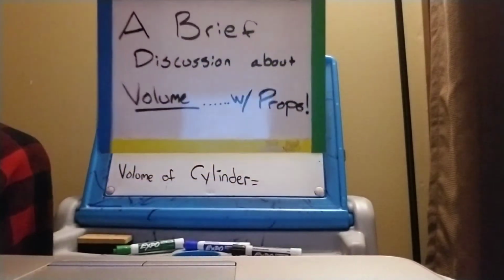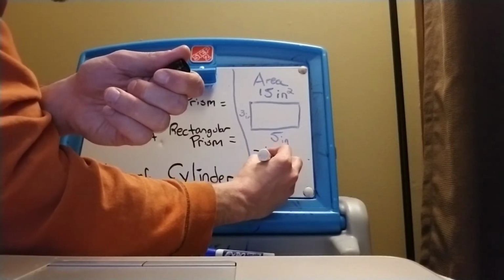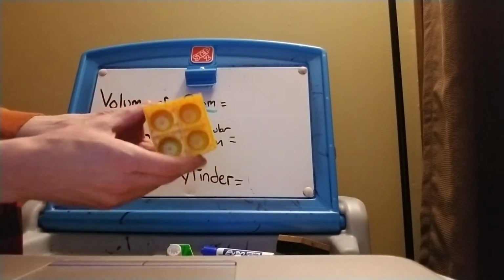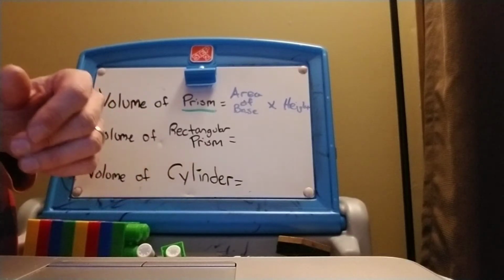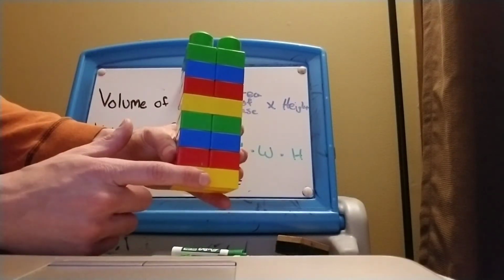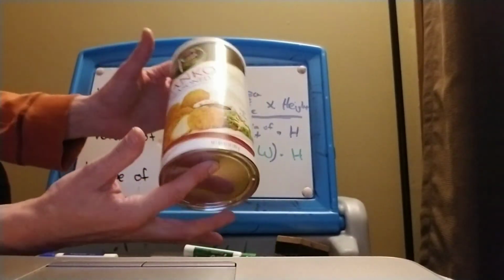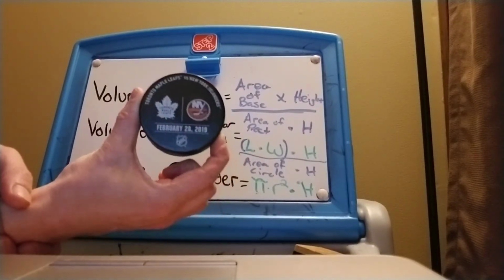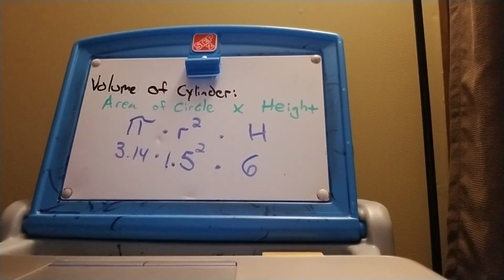A Brief Discussion about Volume....WITH PROPS!!!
We are talking about how volume is different than Area, how to find the volume of ANY prism, what is a prism, why the volume of a rectangular prism is Length x Width x Height, how different 3D shapes have different volumes, one of the best Islander games I was ever at and finally figure out what the formula is for volume of a cylinder.